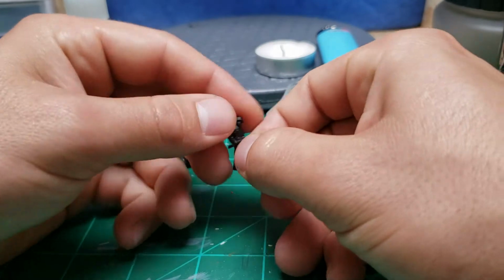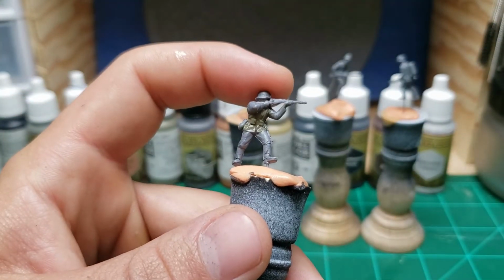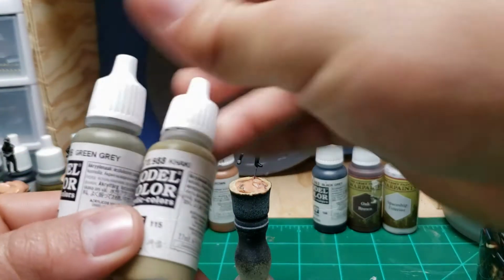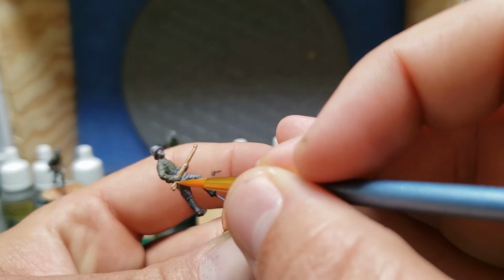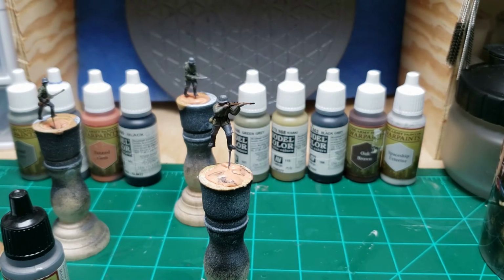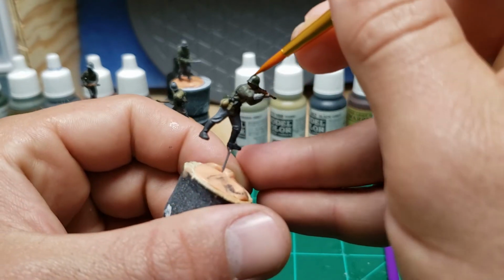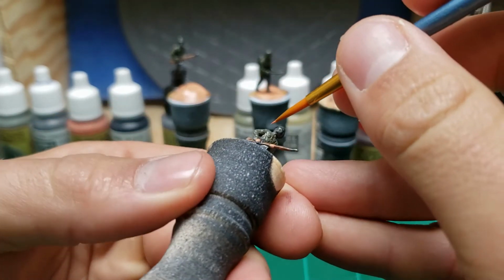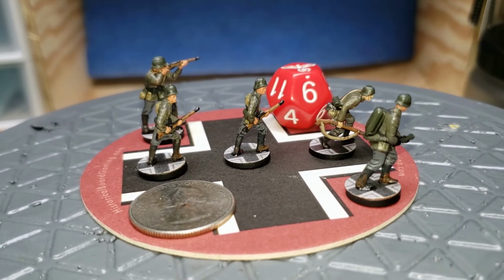How to paint German early war infantry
1/72 Scale figurines.
Numbers - Vallejo, AP - Army Painters

Tunic - German Field Grey 70.830, Field Grey AP
Trousers - London Grey 70.836
Boots, Ammo pouches, black leather - Black Grey 70.862
Wood - Beige Brown 70.875
Gun metal - Black 70.950, Gun metal AP
Webbing, Canteen cover, Bread bag, Bed roll - Khaki 70.988, Green Grey 70.886
Helmet, Painted metal - German camo dark green 70.979